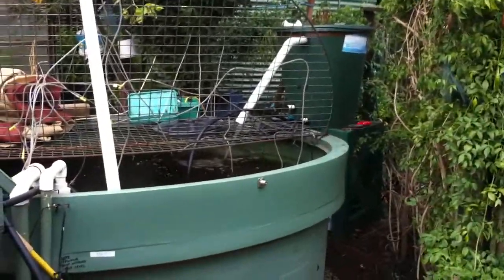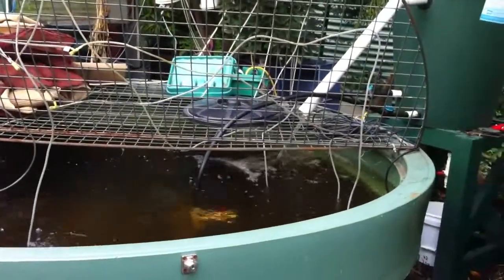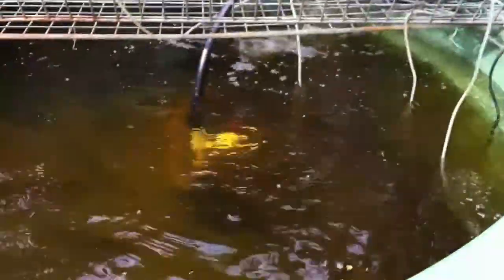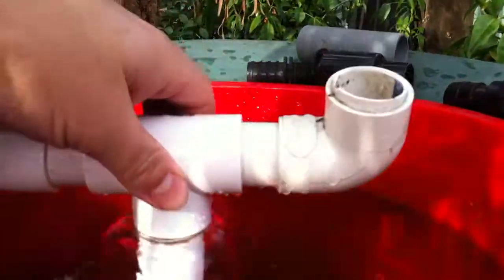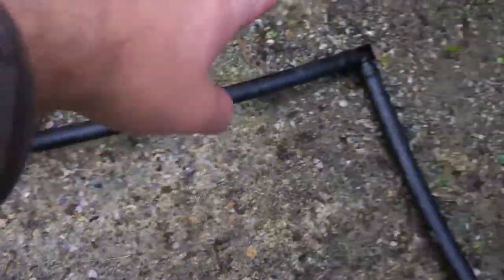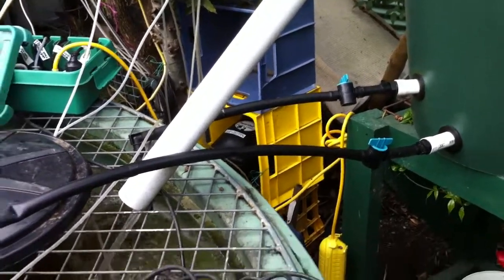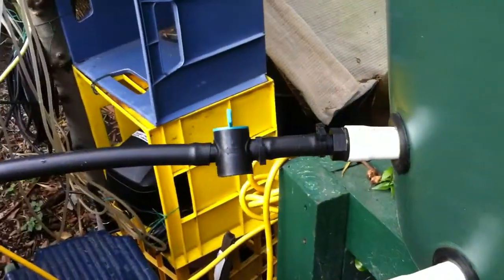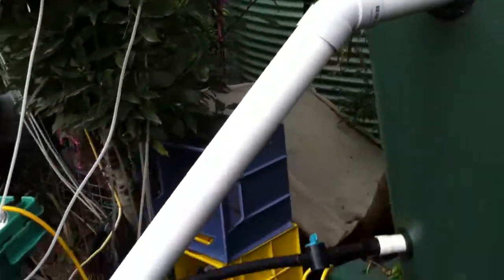Big Arse Radial Flow Filter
A few months ago I helped my friend Annette build a Big Arse Radial Flow Filter for her 3,000 litre Aquaponics System. It ran fine for a few a hours but she has had issues with keeping the flow up from the pump.

Today I finally had time to come back have a look and I think we may have solved the issue?

And for on going up-dates join us at either